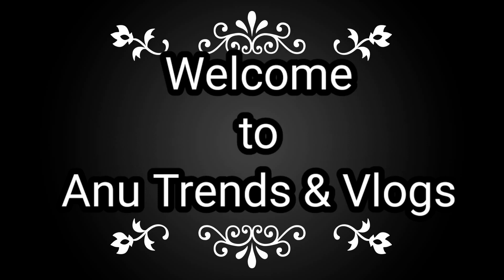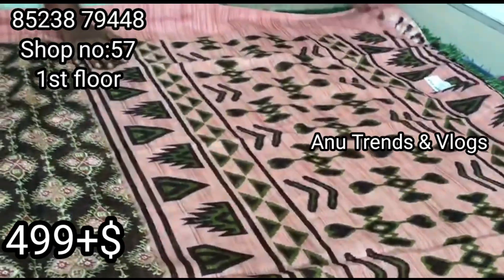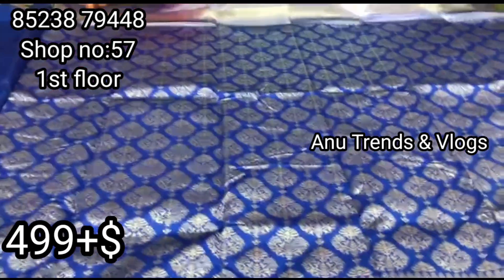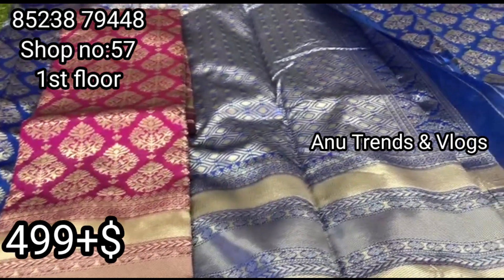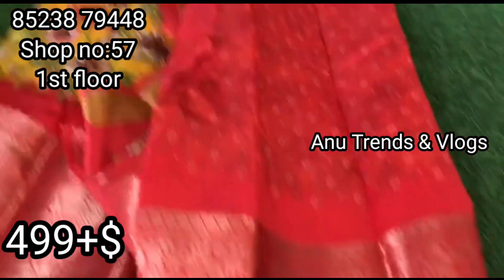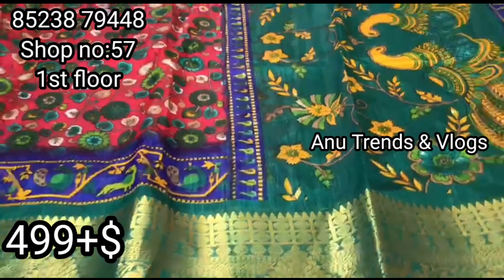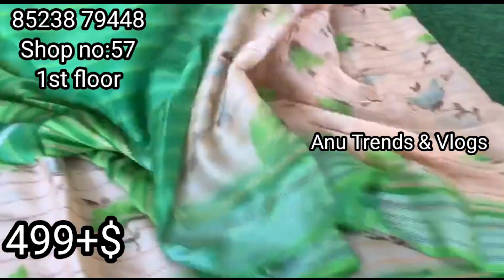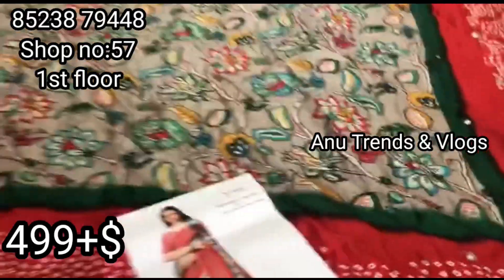గుంటూర్ Lavish collection లో అదిరిపోయే sarees clearance sales త్వరపడండి 🌎🚢 మీ|Anu Trends & Vlogs